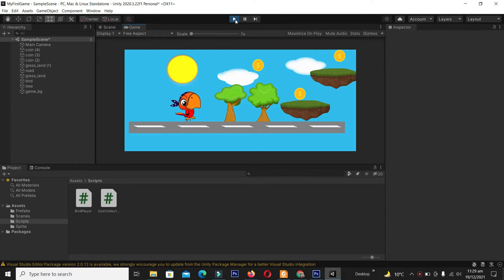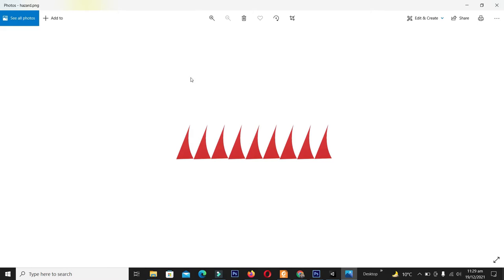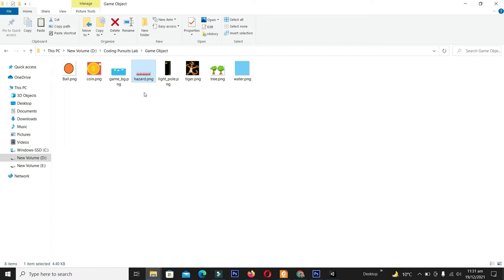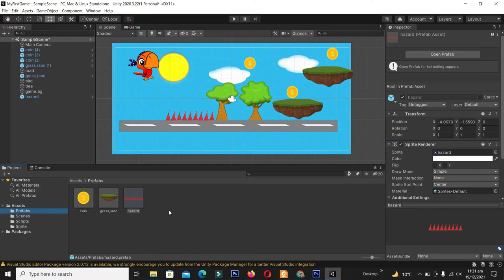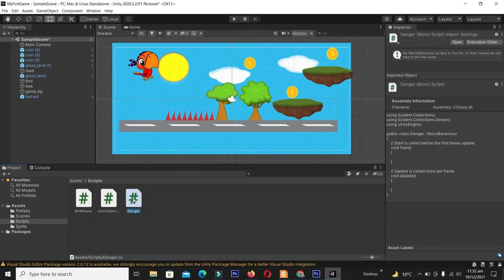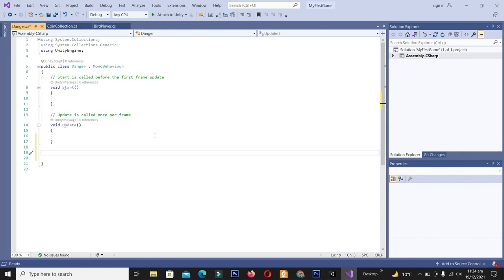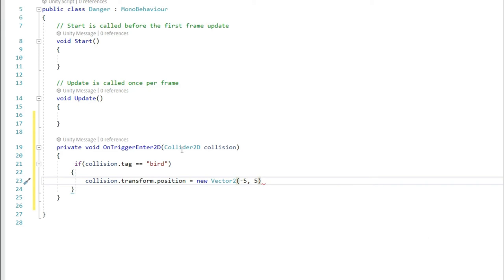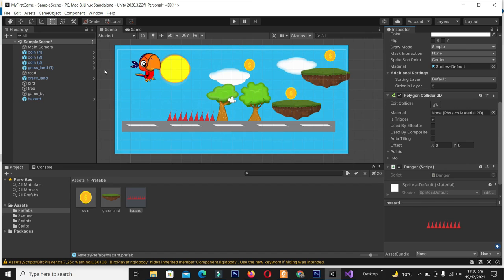Hazards & Obstacles in Unity 3D - 10 - Android Game Development in Unity 3D Tutorial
Hello guys welcome back, so in this video we are going to learn how to put hazards and obstacles. Character will recognize these hazards and appropriate action will be taken.

unity 2d traps
,traps and obstacles pack
,unity 3d
,Android Development
,Android Game Development
,unity item pickup
,Android Game Development in Unity 3d Tutorial
,Unity android game development tutorial
,unity 2022
,unity tutorial
,Coding Pursuits